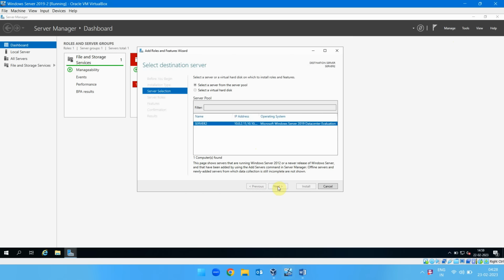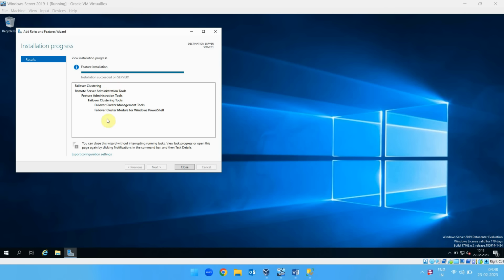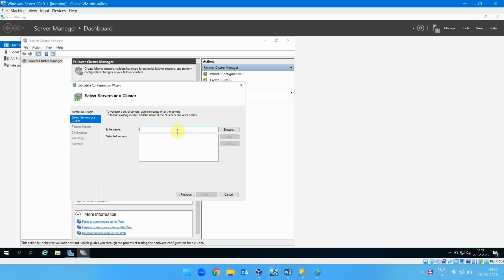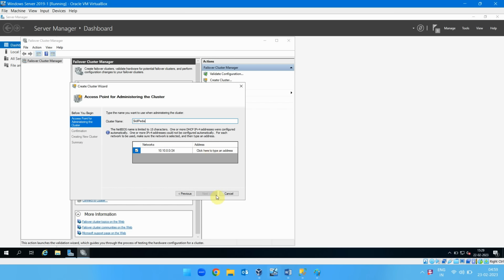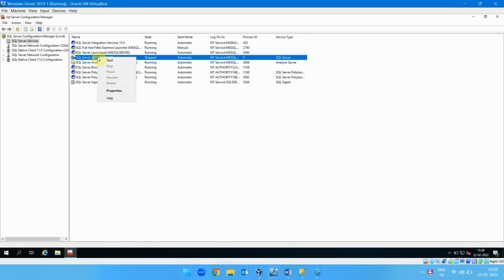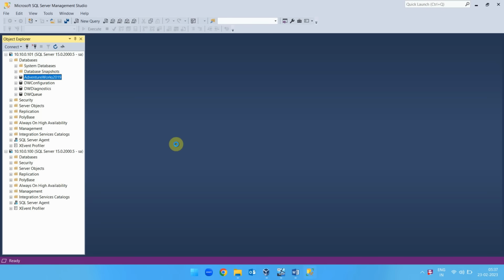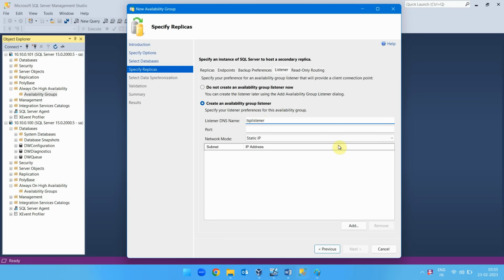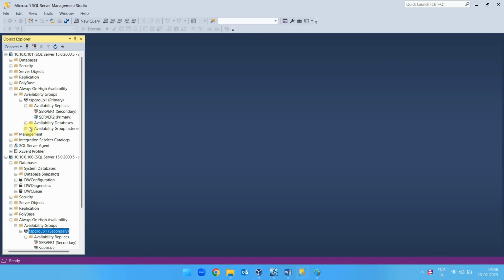SQL Server 2019 Always On Availability Group Configuration Step by Step Guide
SQL Server 2019 Always On Availability Group Configuration.
This lecture is demo on "SQL Server 2019 Always on Availability Group Configuration" on Windows Server 2019.
The Always On availability groups feature is a High A-DR solution that provides an enterprise-level alternative to database mirroring.
//How to install Microsoft SQL Server Always On
//How to configure Microsoft SQL Server Always On
//Microsoft SQL Server Always On
An availability group supports a failover environment for a discrete set of user databases, known as availability databases, that fail over together.